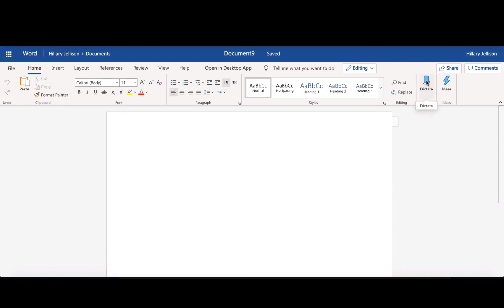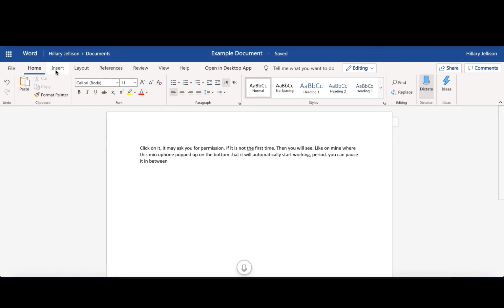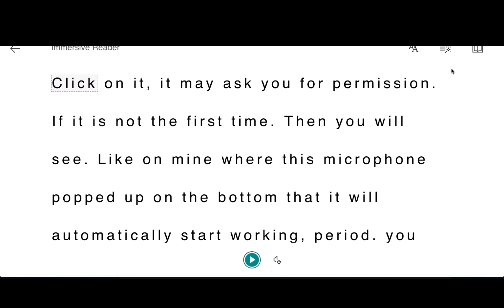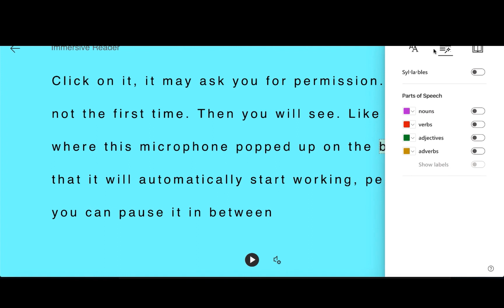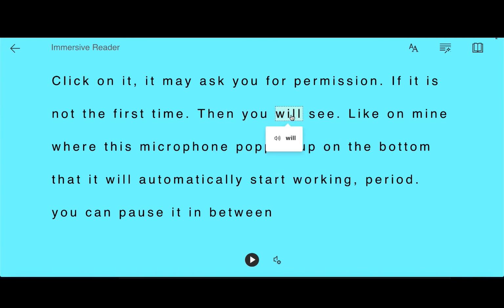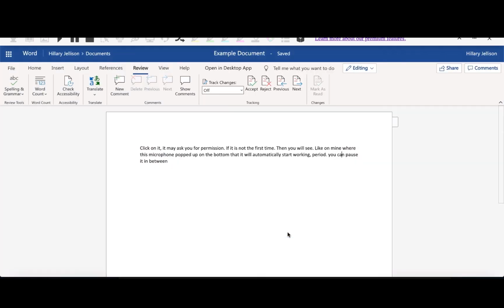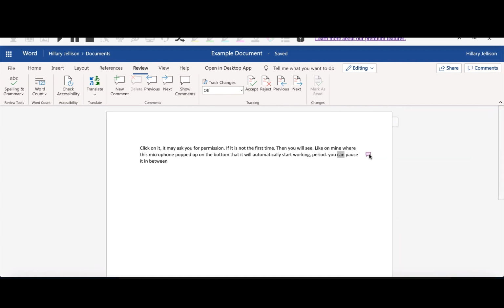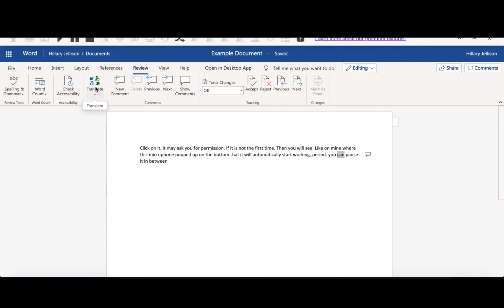Microsoft Built-in Accessibility Features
Overview of Microsoft Word as part of Office 365 focusing on the built-in accessibility features, such as Immersive reader, dictation, comments, shared files and picture dictionary.